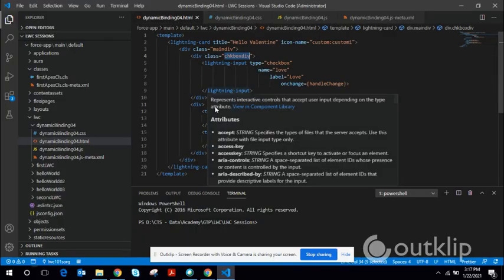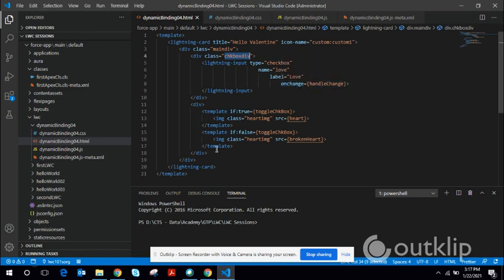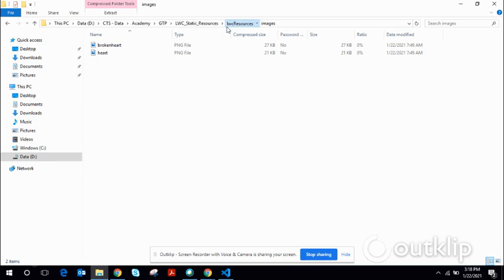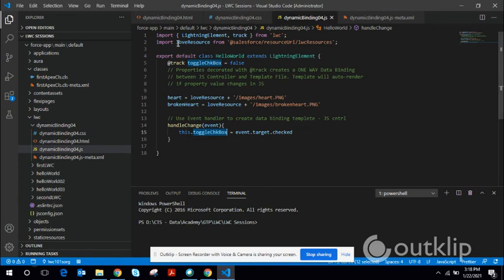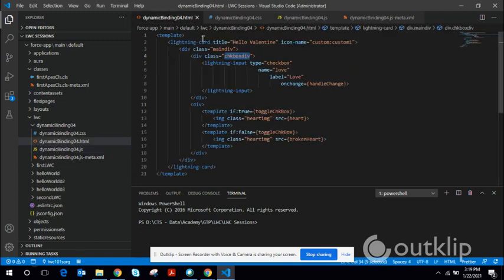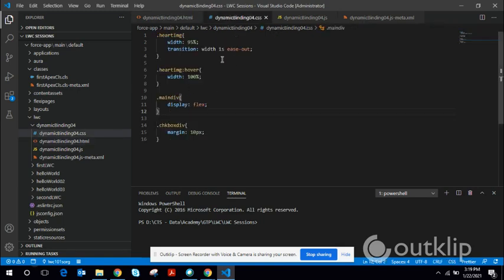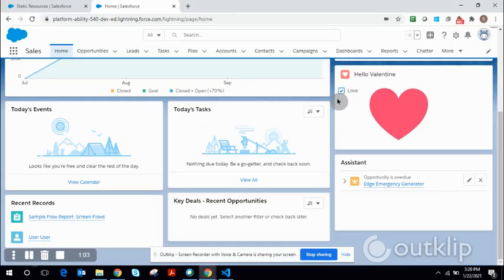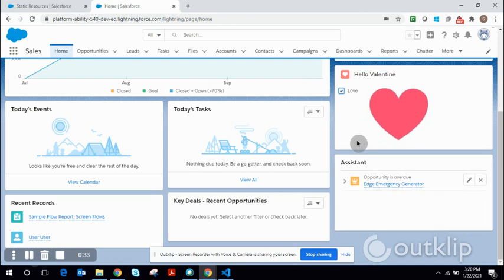LWC - Data Binding plus Conditional Rendering (with a simple Love Card demo)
A quick demo on Data Binding and Conditional Rendering ... made use of a very simple component leveraging markup, .js and .css resources.